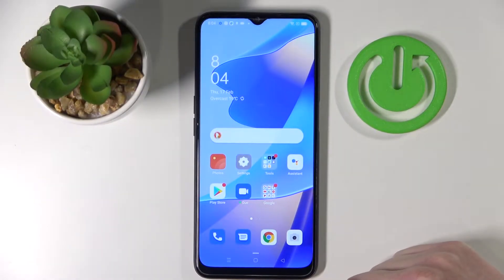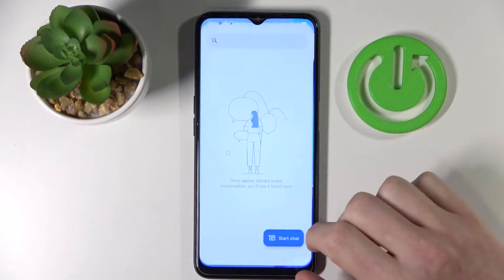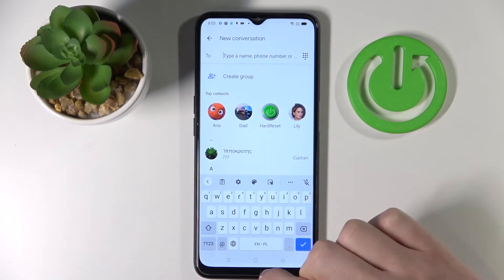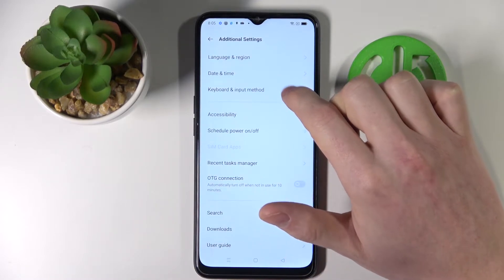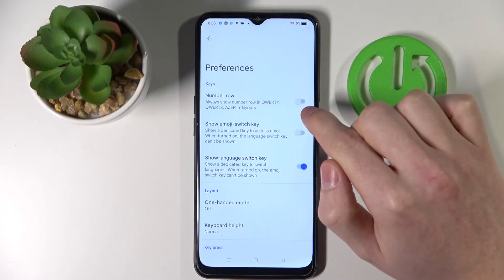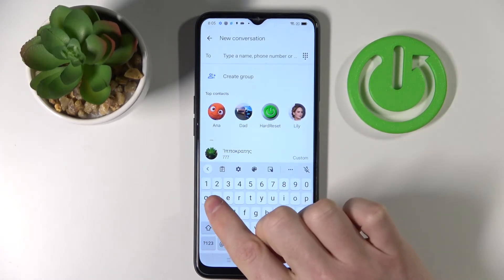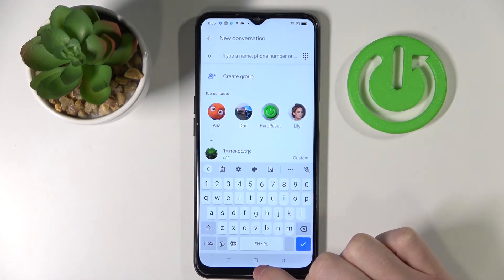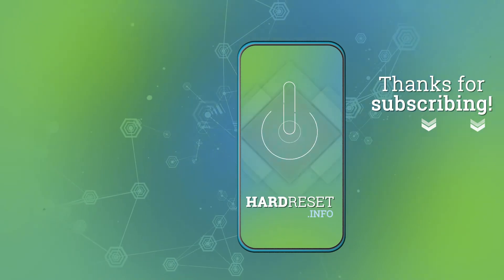How to Manage Keyboard Settings in Oppo A16 - Add Number to Keyboard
Are you wondering how you can manage the keyboard settings on Oppo A16 device? If you wish to add numbers to the keyboard, then this tutorial should be perfect for you. Don’t wait and find how to easily add a number row to the Oppo A16 keyboard.

How to add numbers to the keyboard in OPPO A16? How to set numbers to keyboard in OPPO A16? How to open keyboard settings on OPPO A16? How to add a number row to OPPO A16? How do you add a number row on a keyboard? How do you get numbers on top of the keyboard?